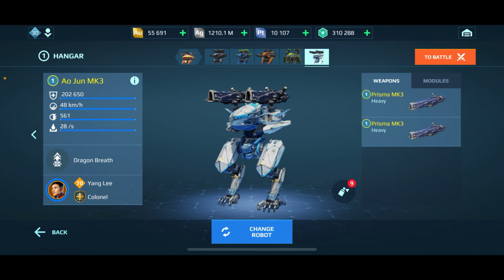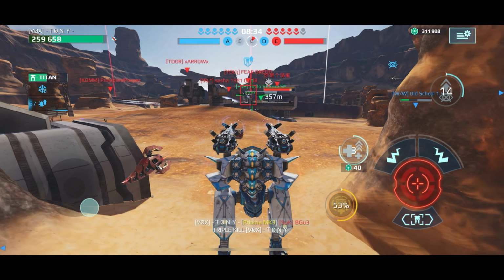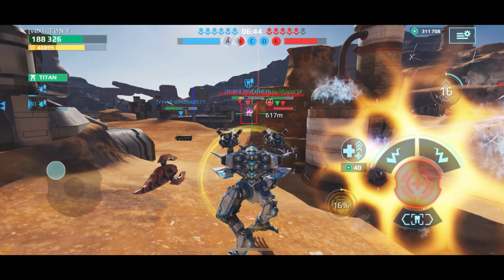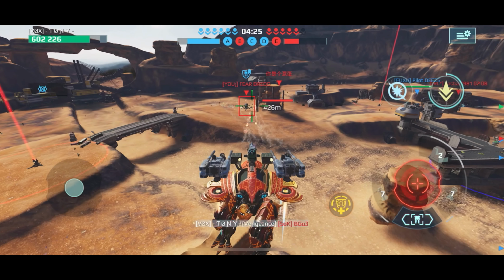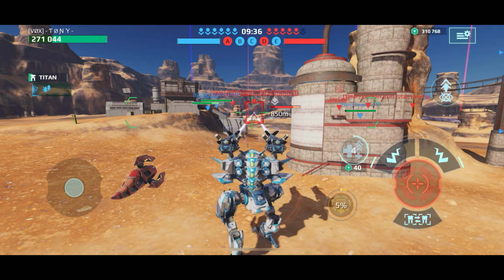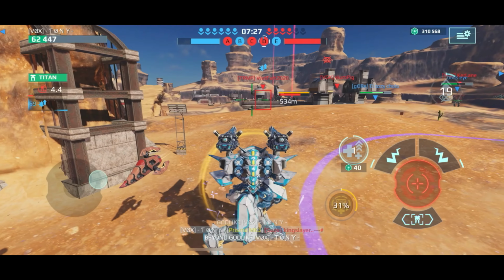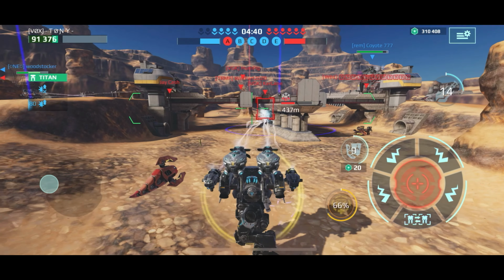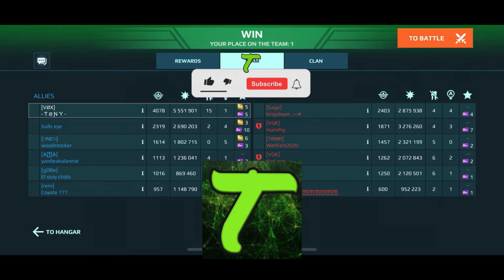[WR] War Robots New Prisma Weapon Ao Jun Setup, Will that Actually Work? Camping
iOS / U5CK0S

Intro:
Halcyon - Runaway